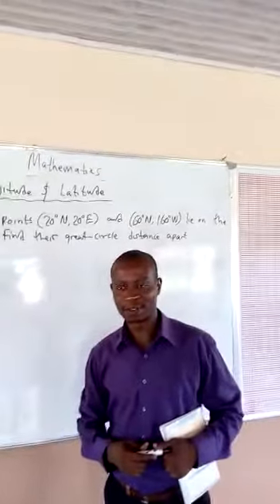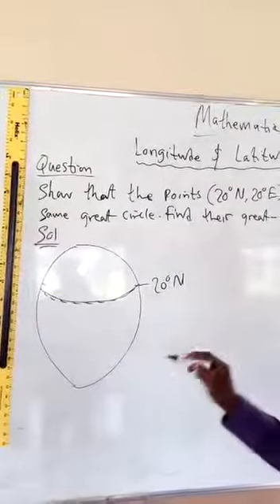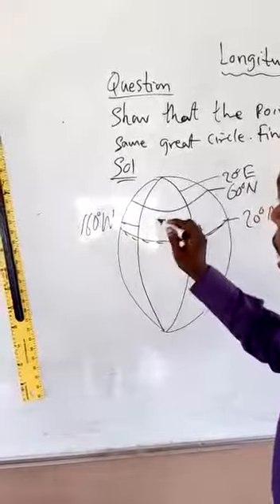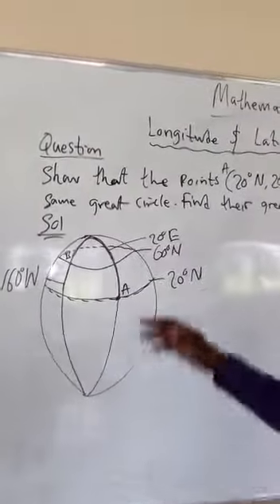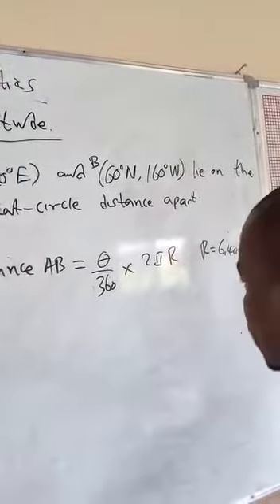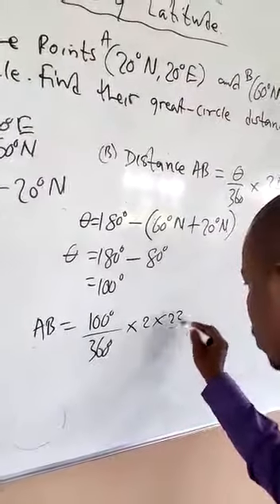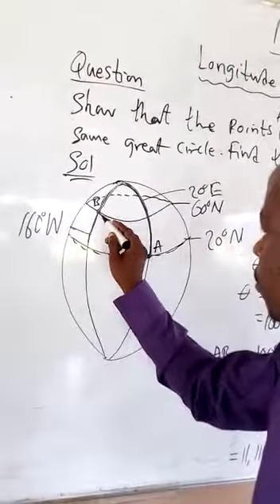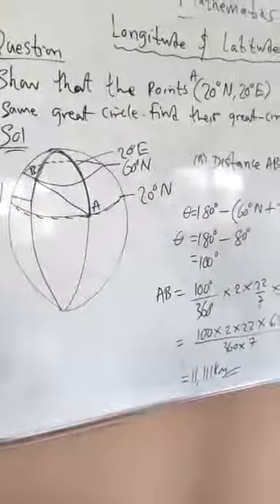MATHEMATICS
THIS CHANNEL WILL TEACH PURELY CLASSROOM MATHEMATICS ESPECIALLY FOR NIGERIANS